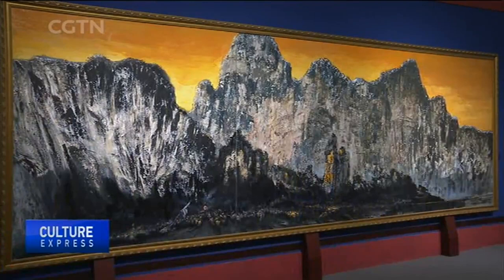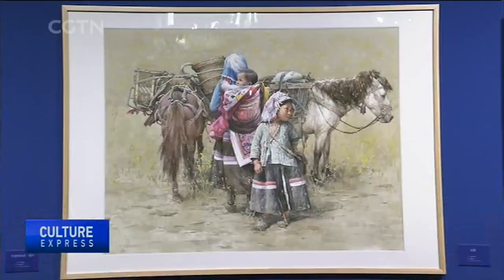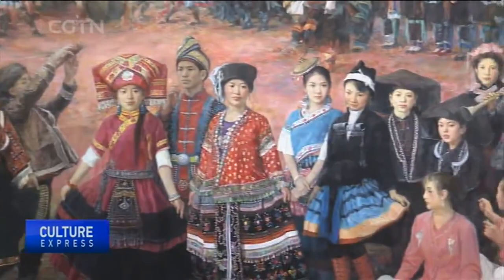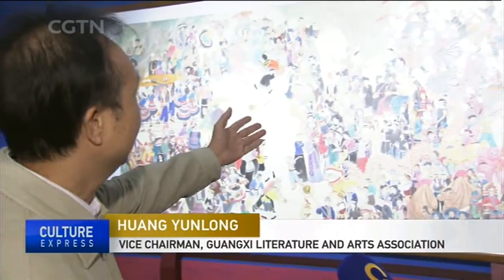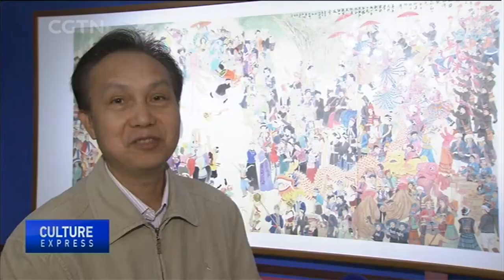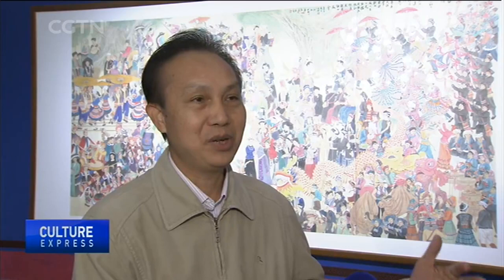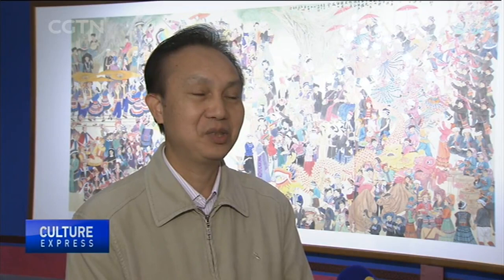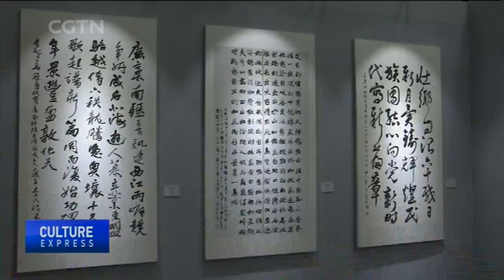Exhibition highlights art achievements of China's Guangxi Zhuang Autonomous Region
To celebrate the 60th anniversary of the founding of southwest China's Guangxi Zhuang Autonomous Region, an exhibition highlighting its art achievements opened at Beijing's CulturalPalace of Nationalities. The exhibition includes 180 pieces of paintings, photographs and calligraphy work. Each category showcases 60 pieces along with some ethnic handicrafts and clothing.